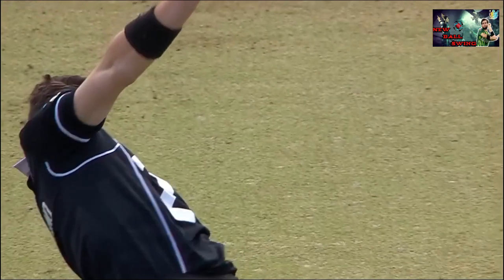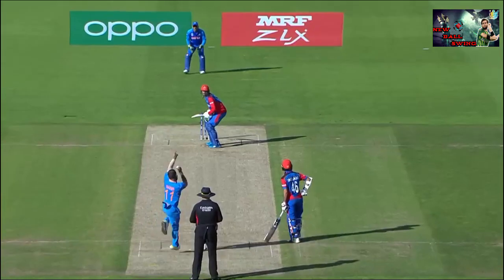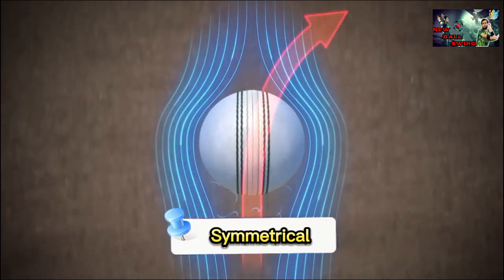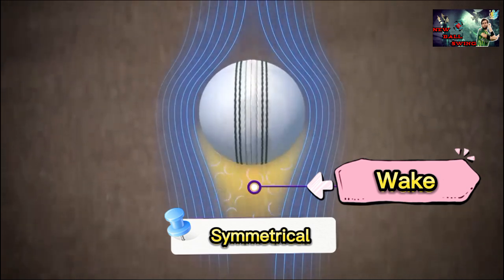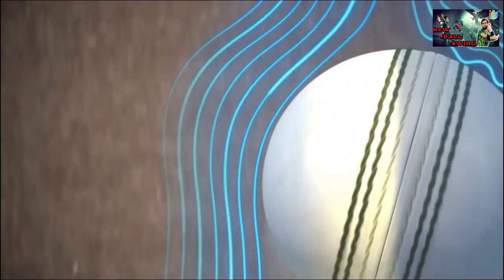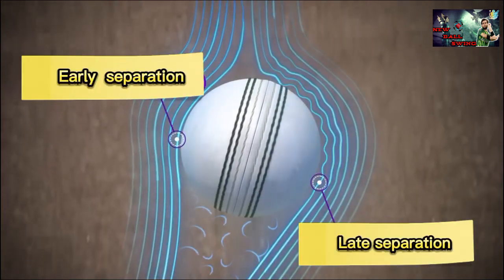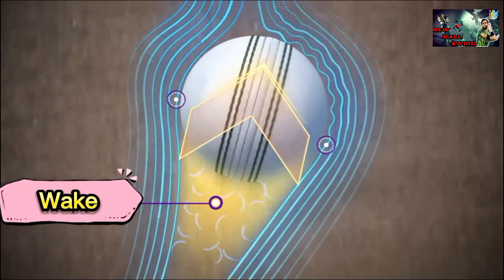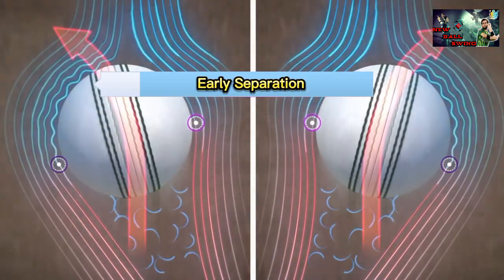understanding how the new ball swings in cricket 🏏 | New ball swing skills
understanding the new ball in the cricket 🏏 outswing, as well as  inswings, and what's the physics behind the new ball swings in cricket 🏏  outswing ball and inswings ball ?